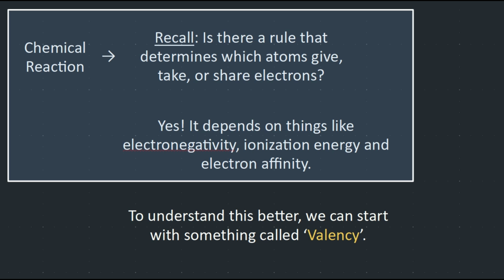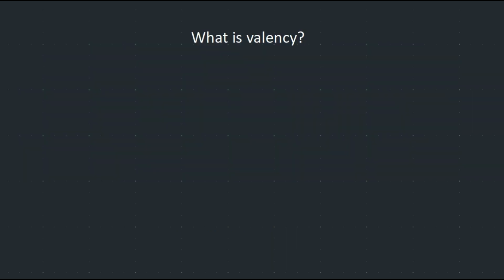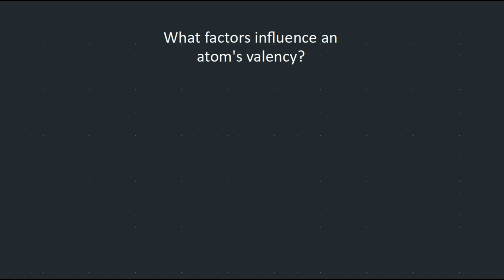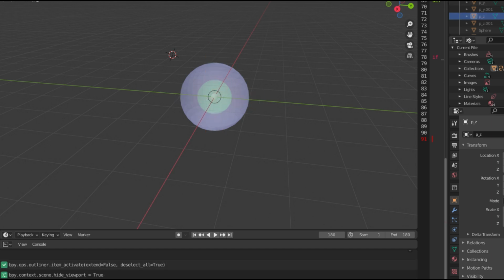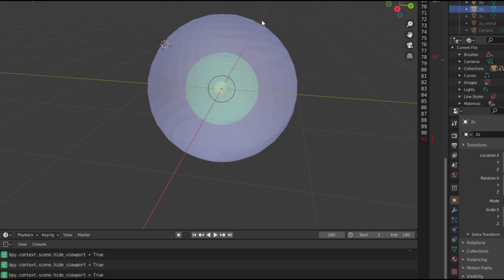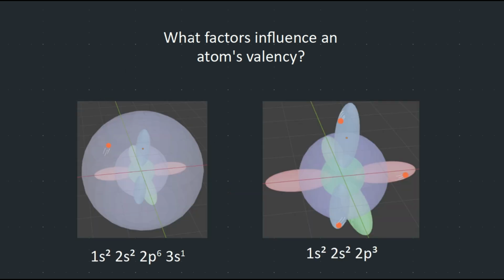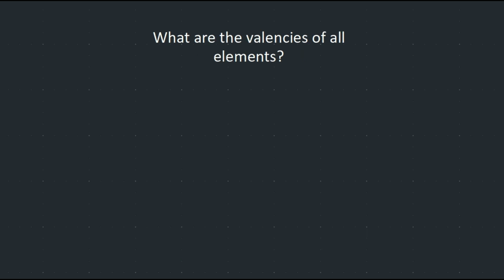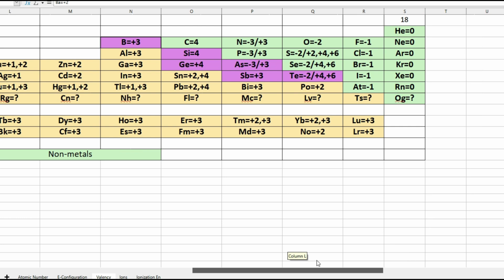0 05 A 1 Valency